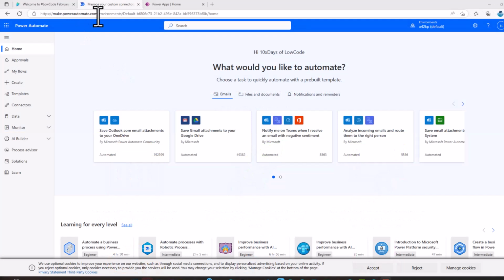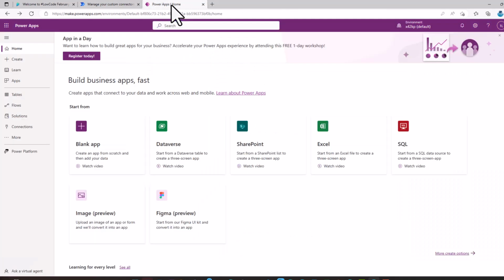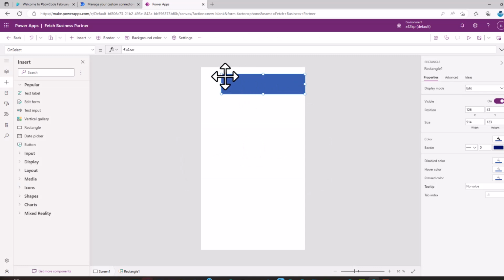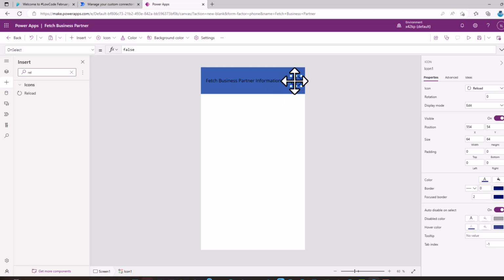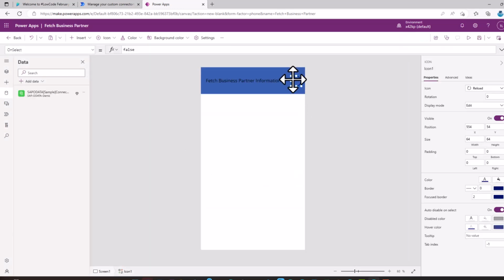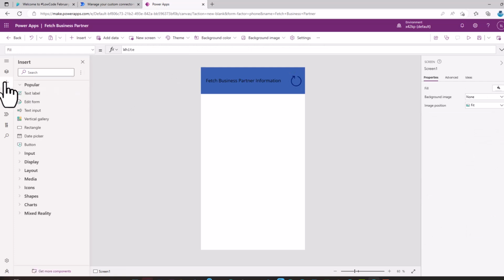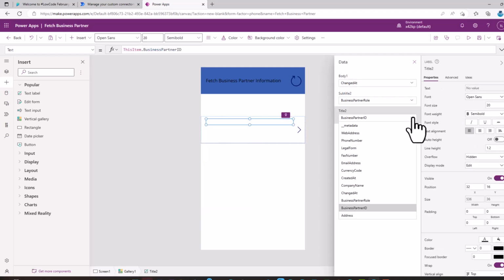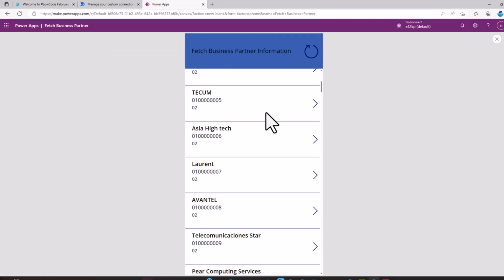Power Platform + SAP - Overview and getting started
This video is the first in (hopefully) weekly quick-bite touching anything related to Power Platform and SAP.
Building on the amazing content already available on Power Platform, here the commen theme is always SAP.
In this first video we will build a very simple app leveraging a public SAP System and a custom connector for SAP on GitHub.

0:00 Intro
0:35 LowCodeFebruary
1:20 Demo with Customer Connector
2:20 Building the App
2:55 Link Connector
3:20 Create Collection
3:50 Creating Gallery
4:40 Preview data